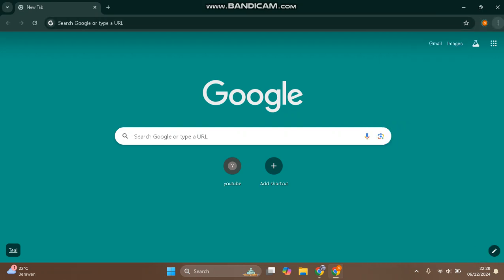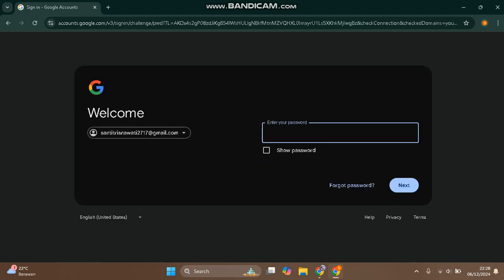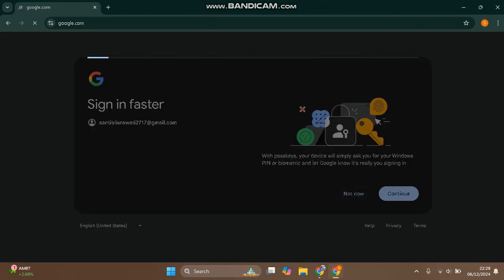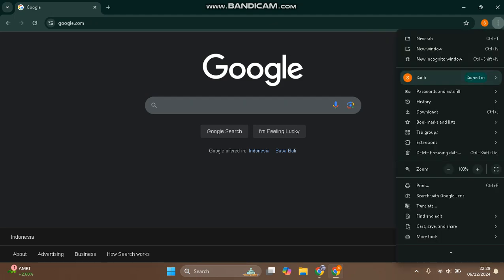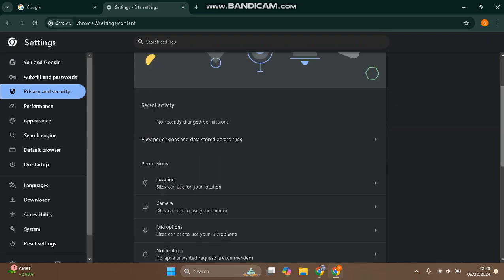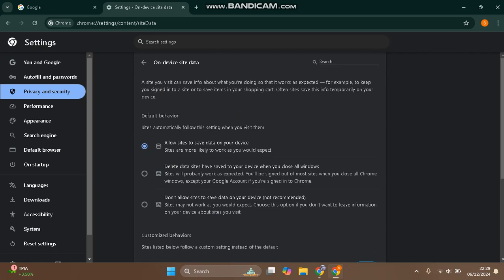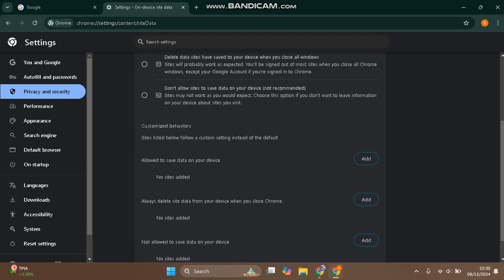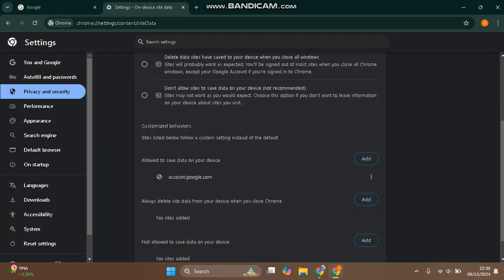💥 COMPLETE: How To Fix Google Chrome Sync Paused Error - Full Guide | Solution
Frustrated with Google Chrome's sync issues? This comprehensive tutorial will guide you through effective solutions to resolve the "Sync Paused" error